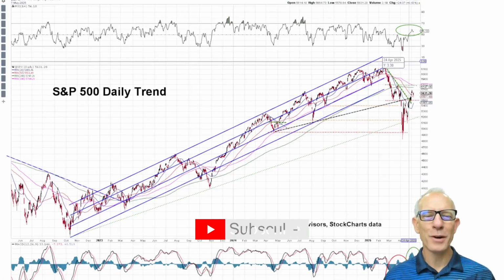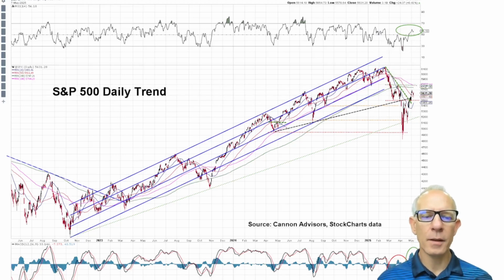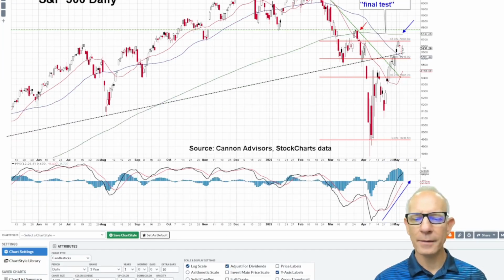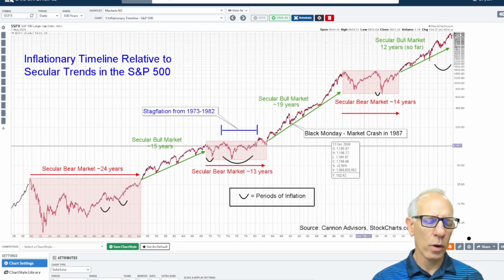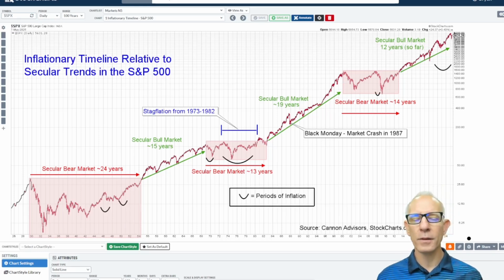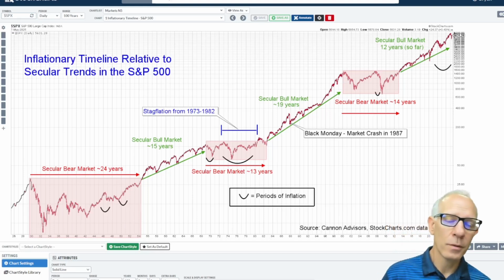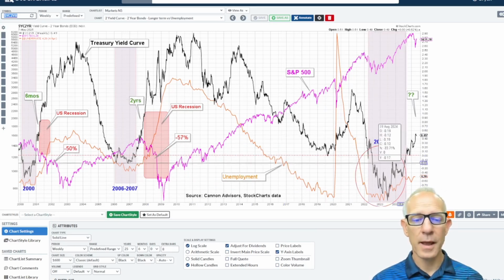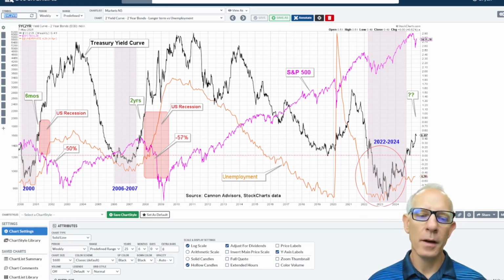Stagflation? | Markets 'N5 - Episode 93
As the FMOC wrapped up their meeting this week, rates were held steady citing a concern for “Stagflation”. What is stagflation and more importantly how could it impact the stock market?  Tune into this week’s episode to learn more.